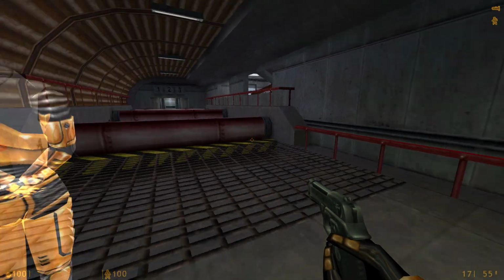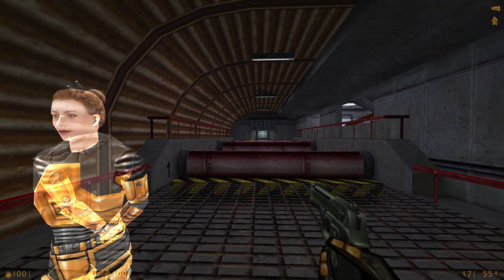HALF-LIFE: DECAY 2/?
Джина и Колетт сопровождают доктора Розенберга на пути к железнодорожной станции, кратчайшему пути на поверхность.